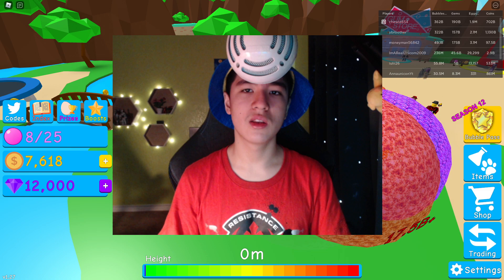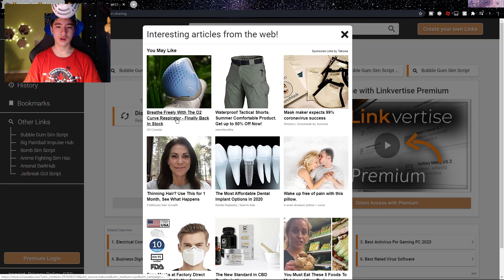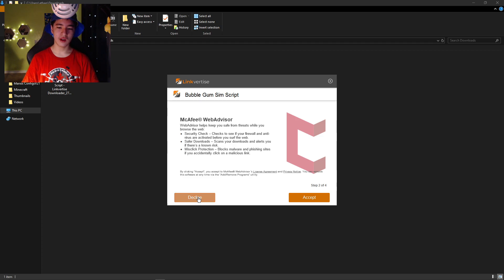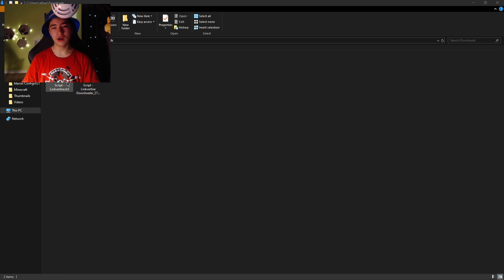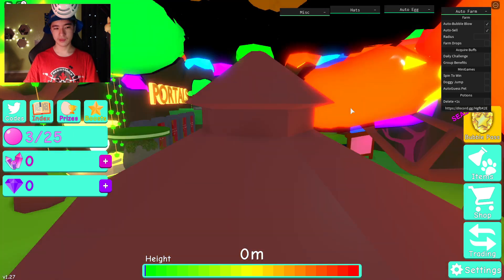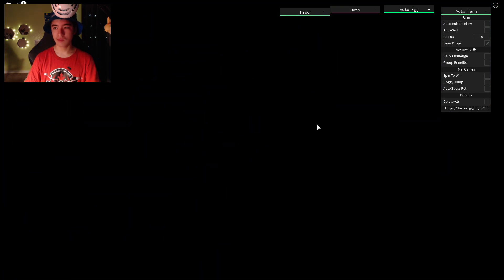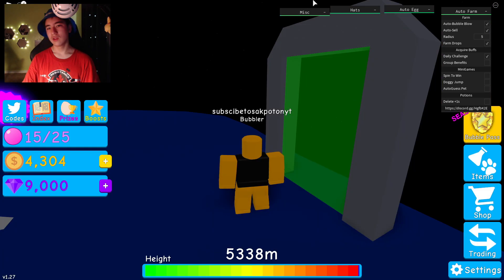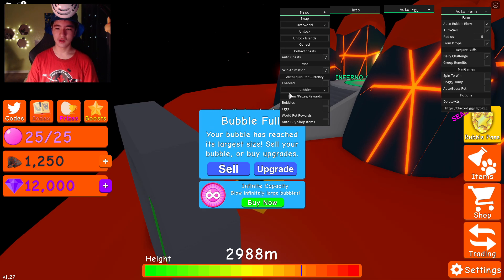Bubble Gum Sim : Bubble Gum Simulator GUI Script Autofarm *2023 new*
Script Bubble Gum Sim : Bubble Gum  Simulator GUI Script Exploit (OP)

Hey guys! Today im going to be showing you a new bubble gum  simulator gui script! THis bubble gum simulator gui script! This bubble gum simulator script hack is really good because it has a bunch of autofarm features, and autoeverything! You can also auto loot chests so thats pretty cool! Hopefully you enjoy this bubble gum simulator gui script because its op and this bubble gum simulator gui script! Synapse x sweepstake for free at 6k!

‒‒‒‒‒‒‒‒‒‒‒‒‒‒‒‒‒‒‒‒‒ [ ⇩ My Gear! ⇩ ]‒‒‒‒‒‒‒‒‒‒‒‒‒‒‒‒‒‒‒‒‒
My Hat ( IKEA Bucket Hat )

My Monitor (S Series 27 Inch)

New Keyboard (Glorious GMMK TKL Gaming Keyboard)

‒‒‒‒‒‒‒‒‒‒‒‒‒‒‒‒‒‒‒‒‒ [ ⇩ Time Stamps ⇩ ]‒‒‒‒‒‒‒‒‒‒‒‒‒‒‒‒‒‒‒‒‒
Preview 0:00
Intro 0:10
How to Get Script 1:06
Review 3:14
Outro 9:40